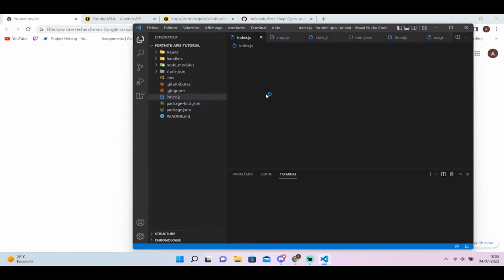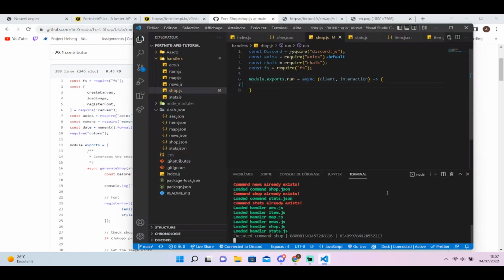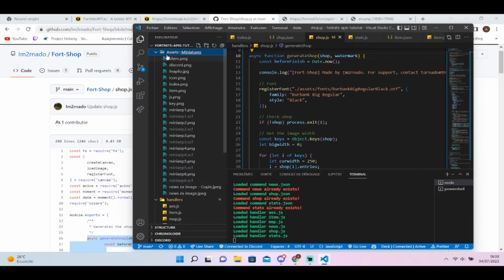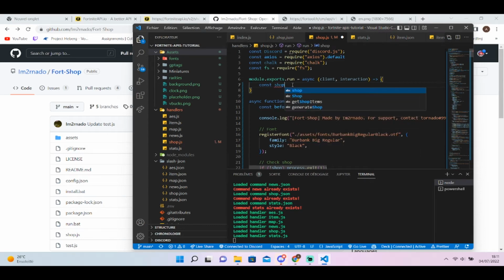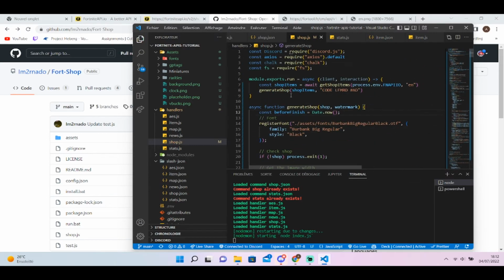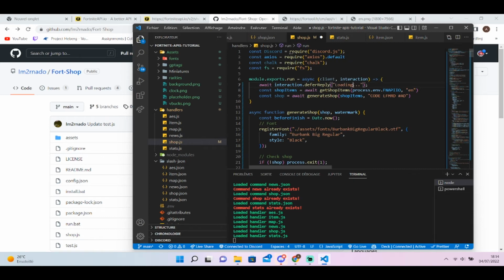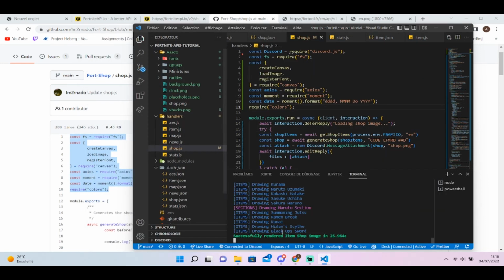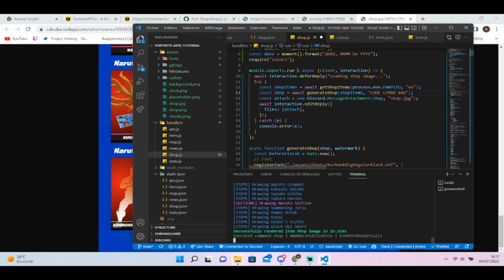Creating a custom Item Shop Image | Episode 7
Fortnite Api's tutorial episode 1